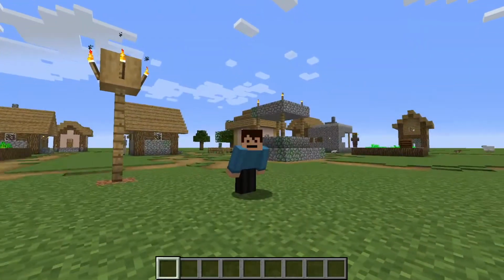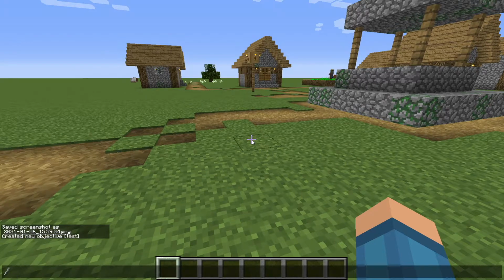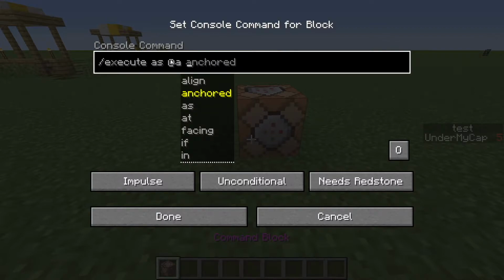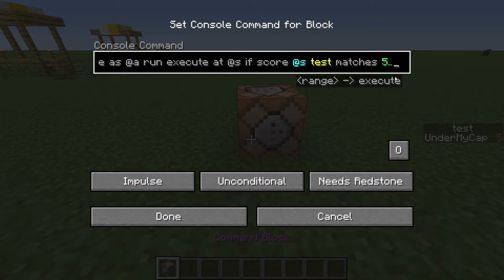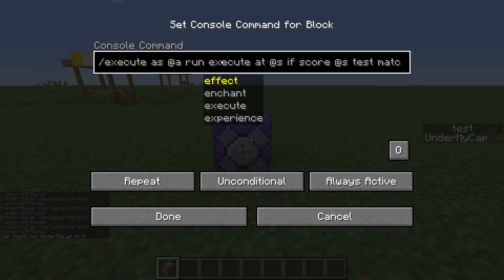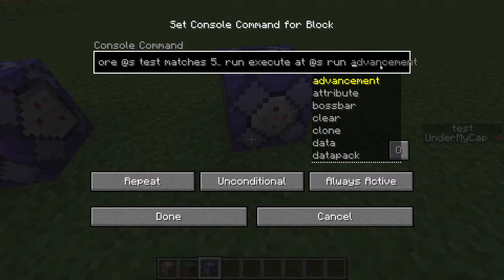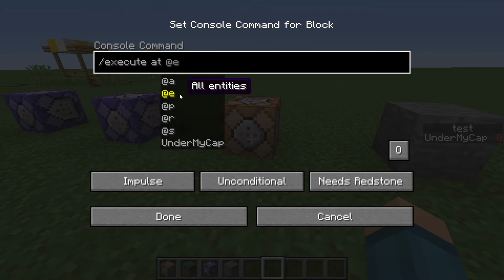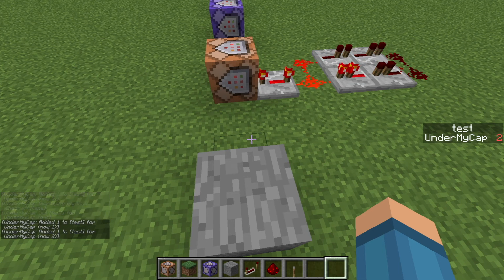Execute If Score Minecraft Command Tutorial. Test Scores and execute commands! Java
Hay everyone its UnderMyCap, this video is about how to use the execute if score command in Minecraft.

Have Suggestions? Put them in the comments below!

Time stamps
0:00 Introduction
1:10 Part 1: Scoreboard
2:25 Part 2: Execute If Score
11:19 Outro